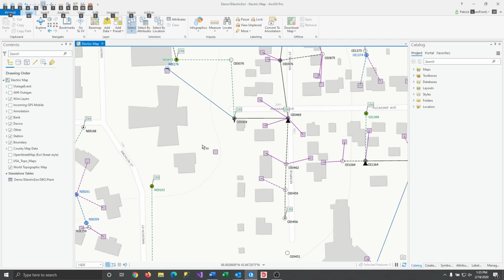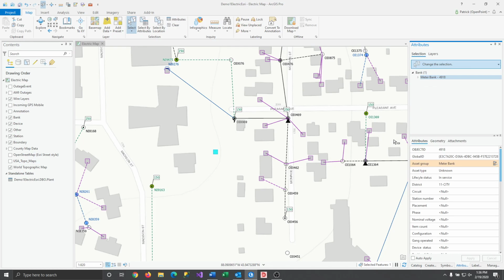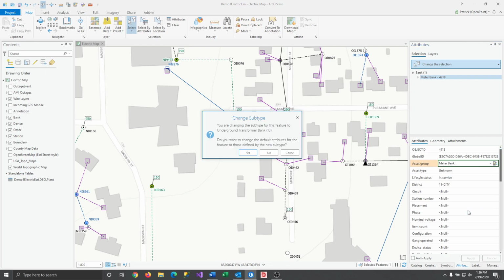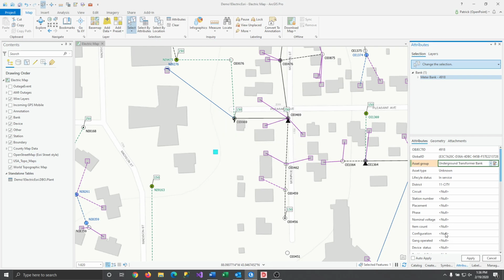Changing a Feature's Asset Group in ArcGIS Pro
This is a short video tutorial on changing the Asset Group of a feature in ArcGIS Pro.